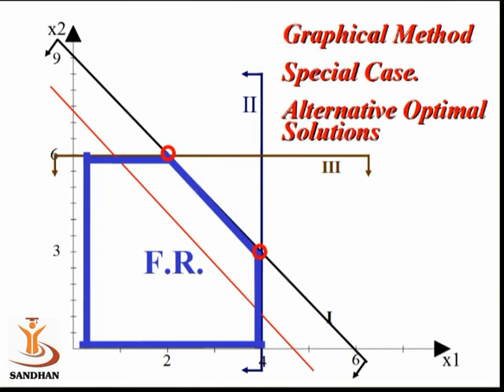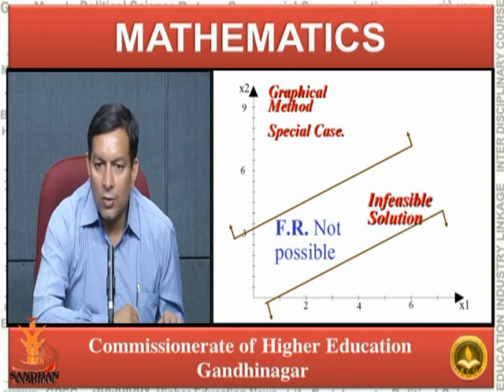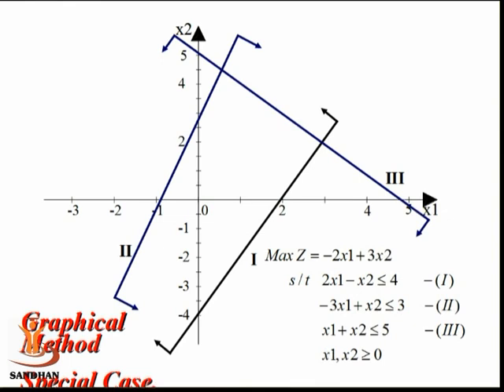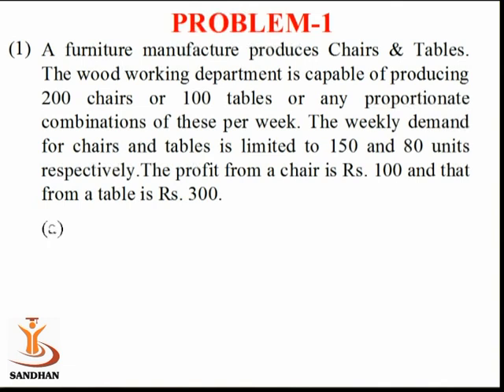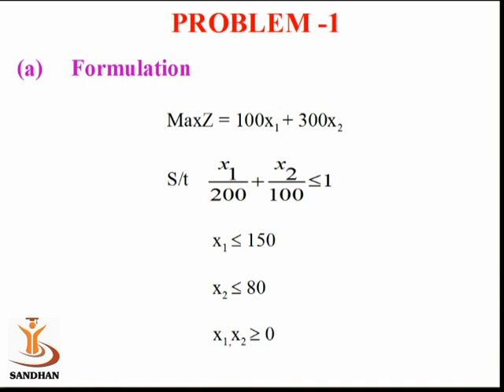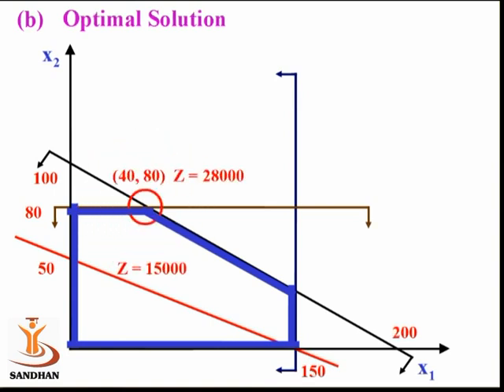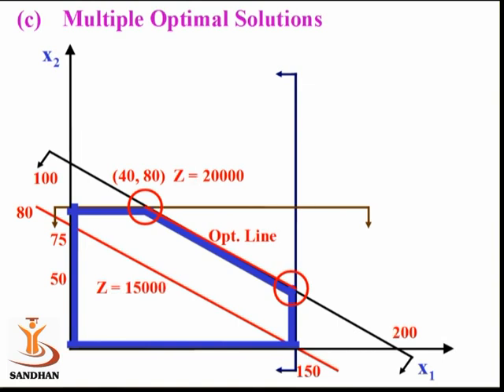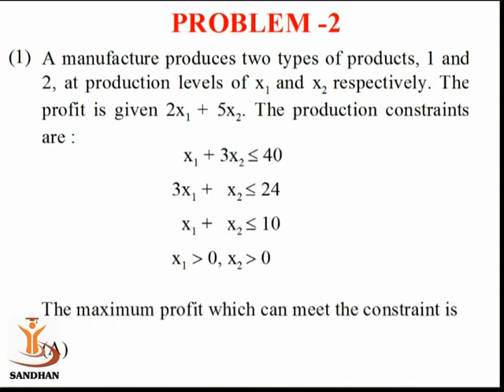SOLUTION OF LLP USING GRAPHICAL METHOD 03